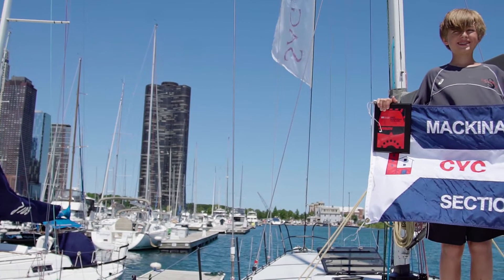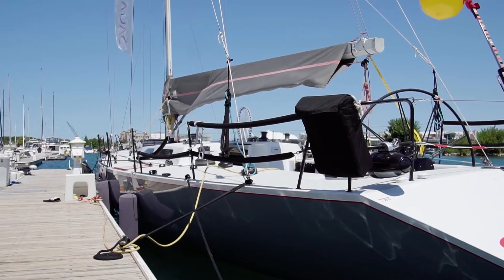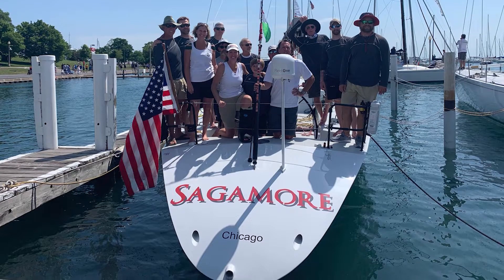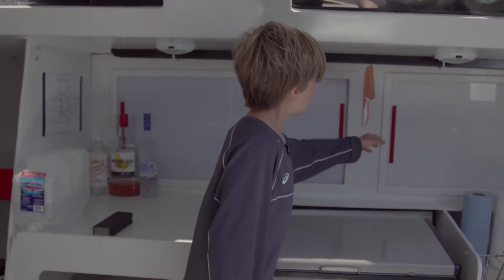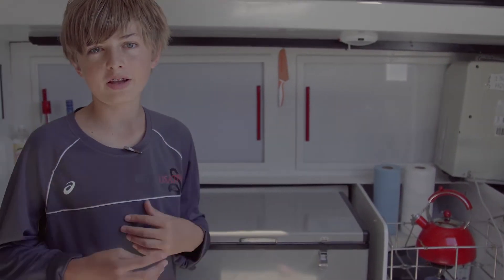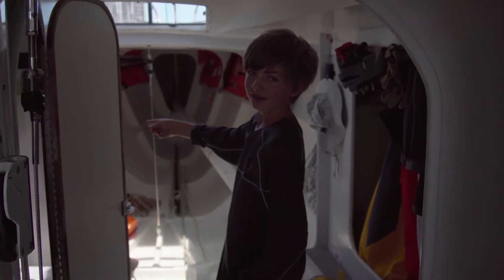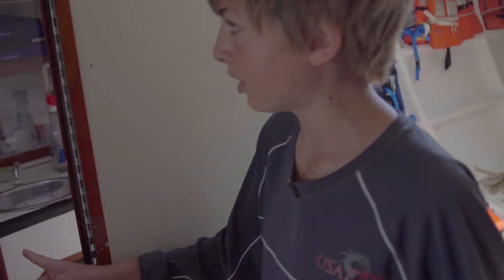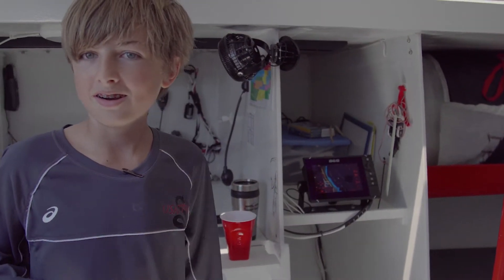First Harken Blockhead to the Island: 2019 Chicago Yacht Club Race to Mackinac®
Step onboard with Aiden Martin, the first Harken Blockhead Member to the Island.

At age 14, Aiden is the first place champion in Section 1 (!!!) of the 2019 Chicago Yacht Club Race to Mackinac®. Aiden's team finished in 1 day, 18 hours 29 minutes and 40 seconds.

Let this Blockhead take you on a tour of the boat that got him there, the Nelson Marek 68 'Sagamore.'